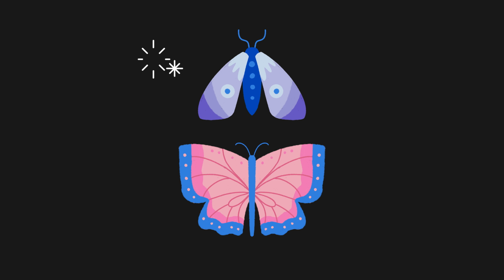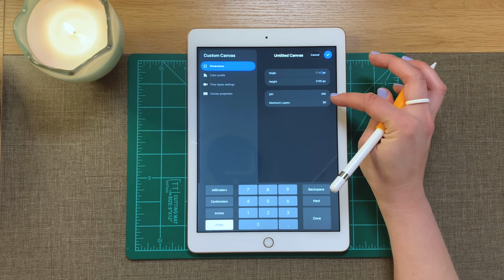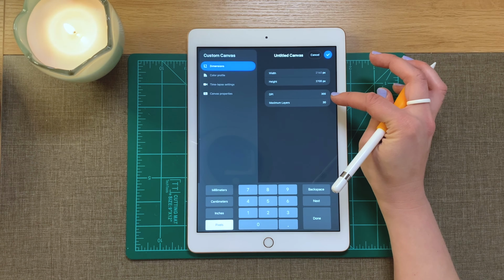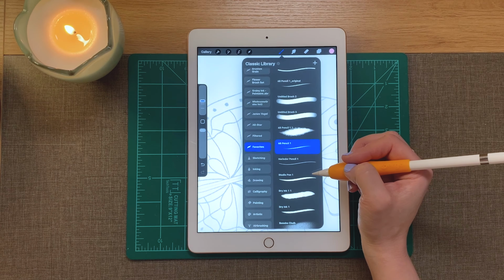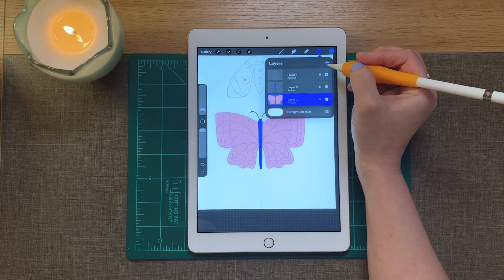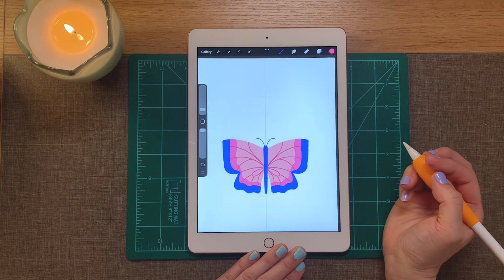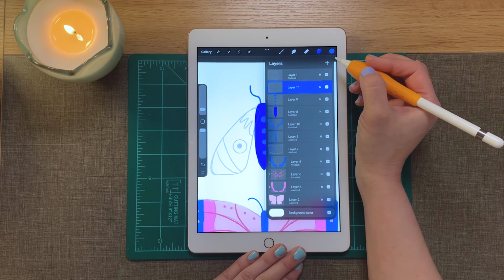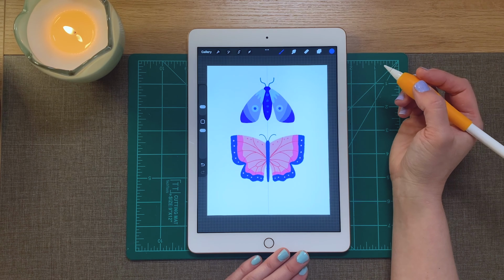Draw Stylized Insects in Procreate | Easy Symmetry Tool Tutorial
Hey creative friends! Today I am so excited to guide you step by step through crafting beautiful creatures directly on your iPad screen. We are exploring Draw Stylized Insects in Procreate: Easy Symmetry Art Tutorial to demonstrate how quick and relaxing modern illustration can be. You will discover how this detailed procreate tutorial simplifies intricate wing patterns into fun, manageable shapes while taking full advantage of the symmetry tool to keep everything perfectly mirrored. Whether you are illustrating for fun or building your portfolio, this peaceful digital art exercise will spark your daily creative energy.

*The Art Objective:*
Master mirrored vector-style detailing and learn essential drawing techniques to elevate your digital illustration journey with complete confidence.

* Prepare the correct canvas setup for high quality drawing.
* Turn on the vertical drawing guide for perfect balance.
* Block in the outline sketch with simple shapes.
* Draw a cute moth drawing step by step.
* Build an elegant butterfly drawing with curved wings.
* Apply textured flat colors with dry ink.
* Use a clean clipping mask for neat wing accents.

*Mastering Balanced Wing Symmetry:*
* Speed up your process with automatic drawing assist mirroring.
* Create balanced proportions for lovely stylized art results.
* Hand-draw loose circles for an easy beginner drawing feel.
* Add interior wing lines to finish your insect drawing nicely.
* Keep subtle organic quirks to avoid a sterile look.

*Essential Layer & Texture Workflow:*
* Pick a vibrant color palette with matching tones.
* Add gritty brush texture for handmade charm.
* Organize layers to keep your digital drawing fully flexible.
* Blend soft ombre shades through a calm creative process.
* Follow an approachable art tutorial flow for quick results.
* Learn smart everyday procreate tips for smooth illustrating.

*Video Chapters:*
0:00 Canvas Setup & Symmetry Guide
1:05 Sketching the Moth Body & Wings
4:17 Sketching the Butterfly
7:47 Inking & Coloring the Butterfly
10:56 Adding Wing Details & Clipping Masks
14:52 Coloring the Moth & Ombre Wings
18:44 Final Touches & Reveal

*Join Our Art Community:*
Share your finished pieces on Instagram and tag us so we can celebrate your creative progress.